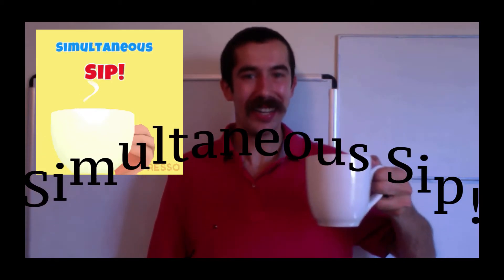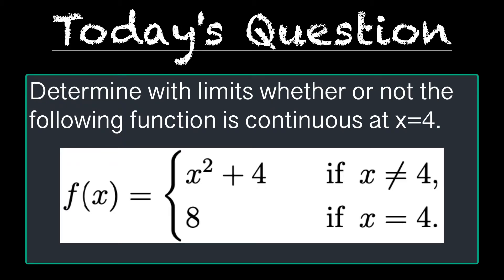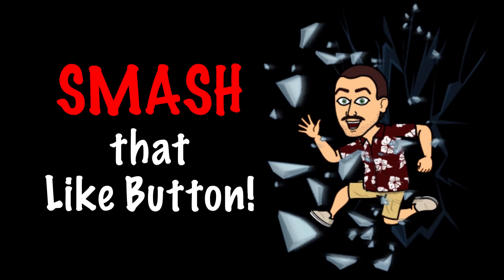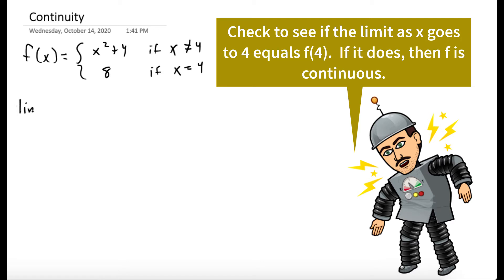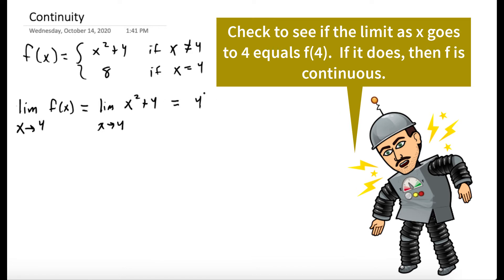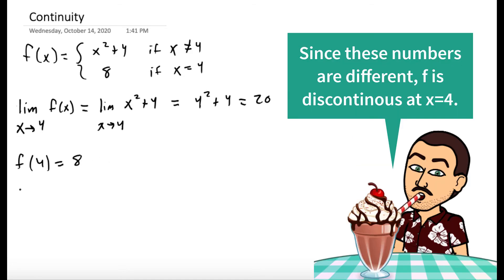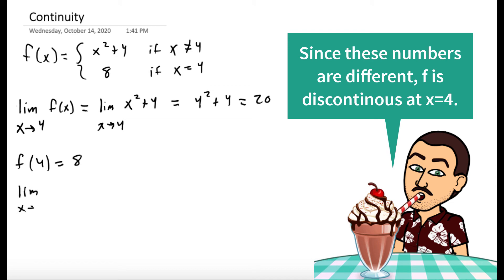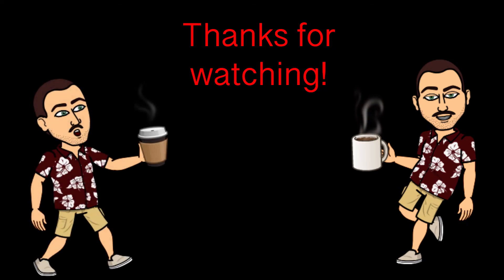Continuity with Limits - Coffee and Calculus with Dr. Weselcouch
We use limits to show that a piecewise function is discontinuous.